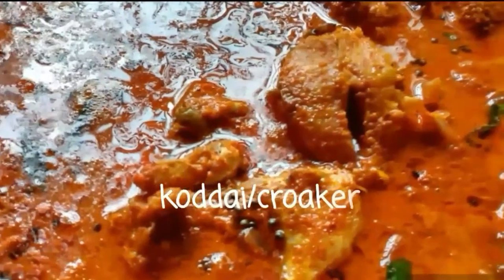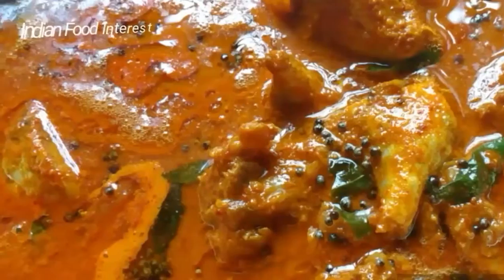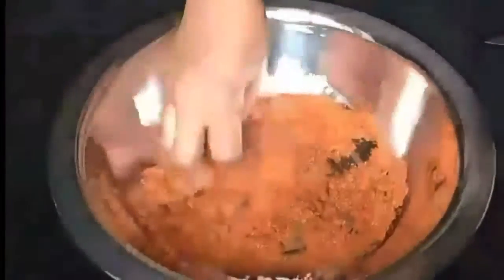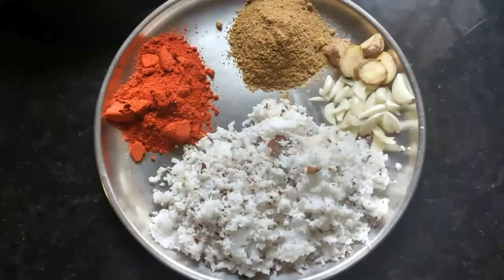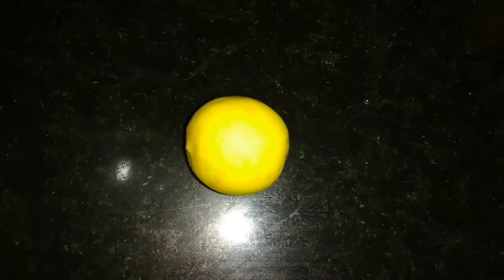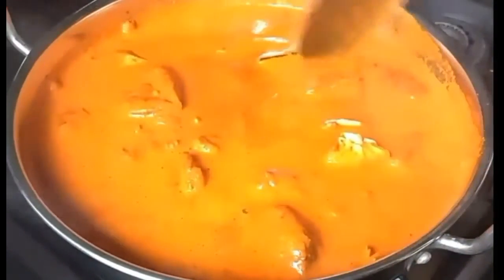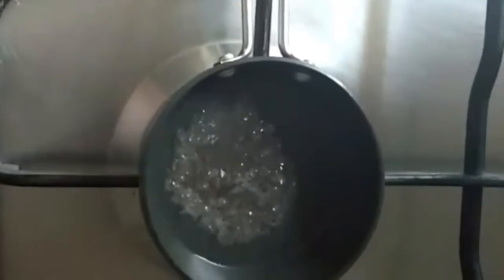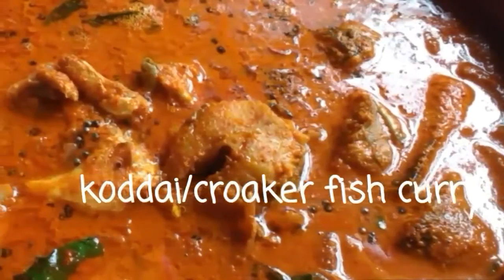Koddai/Croaker/Jew/Dadiyar/Ghoti Fish curry recipe, Meen saaru, Mangalorean recipes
Croaker fish, a fully flavoured fish with little sweetness. Marinated with spice powders and cooked with coconut base gravy.